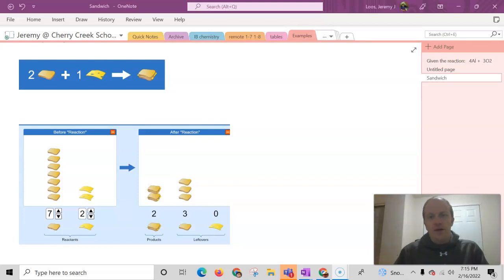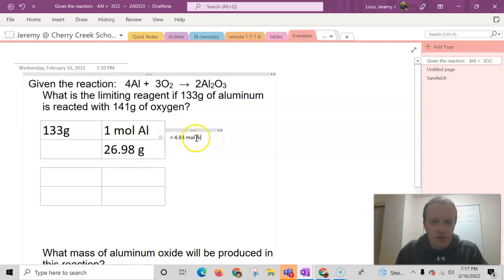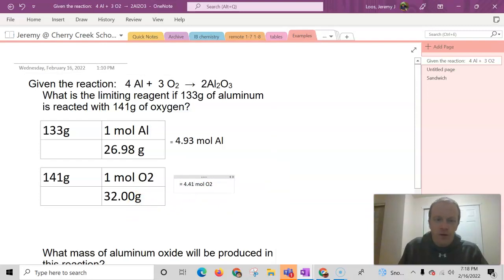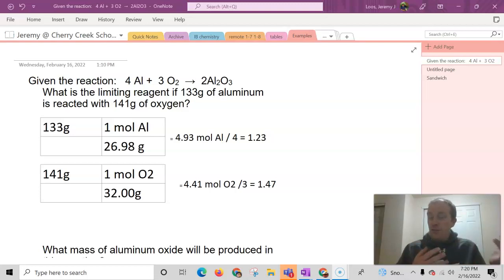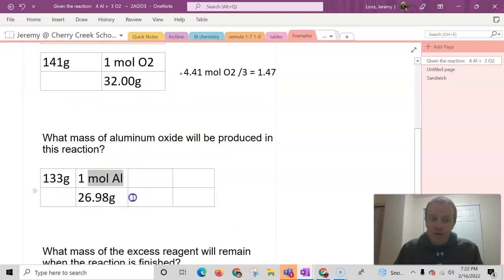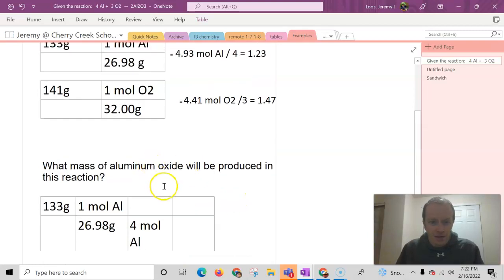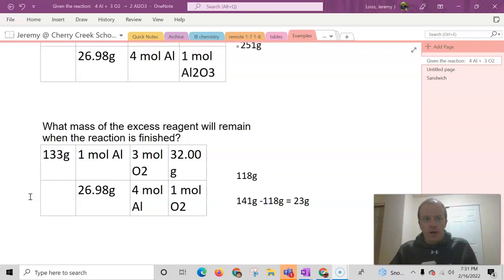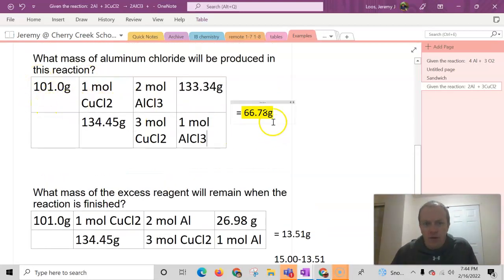Limiting reagents additional practice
Extra limiting reagent practice.